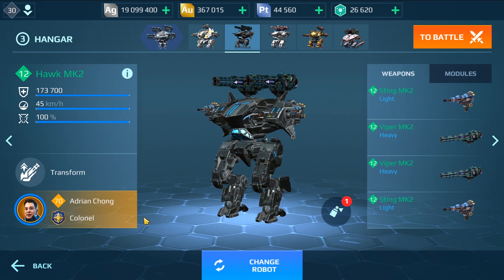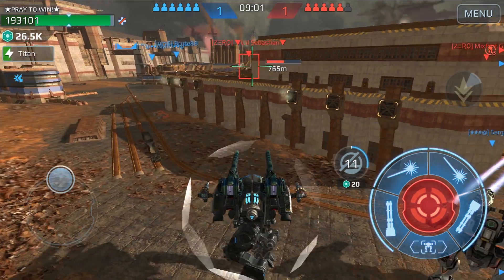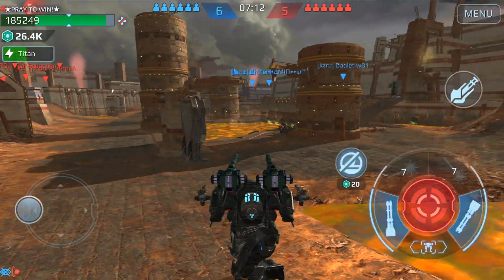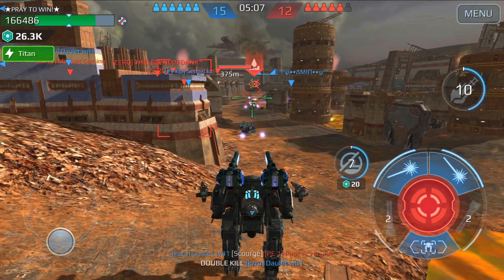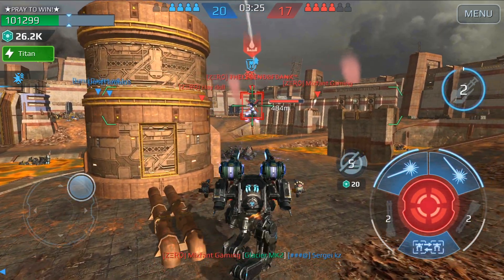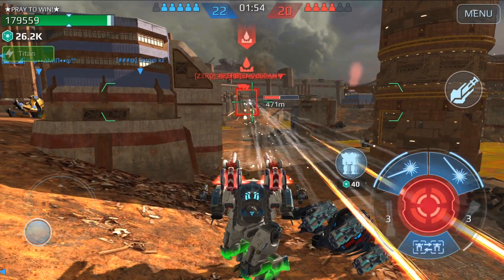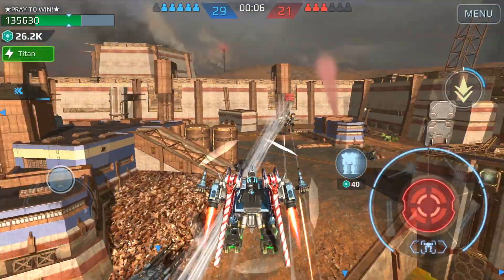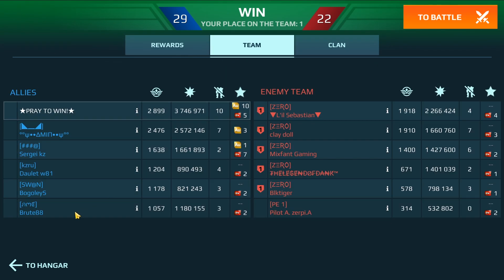CORROSION HAWK VIPER STING The ULTIMATE Resistance Breaker - War Robots Mk2 WR Gameplay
New War Robots ICARUS CYBER  SHOW event WR | CORROSION  OVERDRIVE HAWK VIPER STING The ULTIMATE Resistance Breaker - War Robots 6.2 Mk2 WR Gameplay
Free Download / Stream Fareoh - Cloud Ten [NCS Release] Anikdote - Turn It Up [NCS Release] Elliot Berger - The Nameless [NCS Release] floatinurboat - Spirit of Things [NCS Release] Tobu - Good Times [NCS Release] Verm - Explode [NCS Release] Veorra - The City Track: Danell Arma - Gargantua